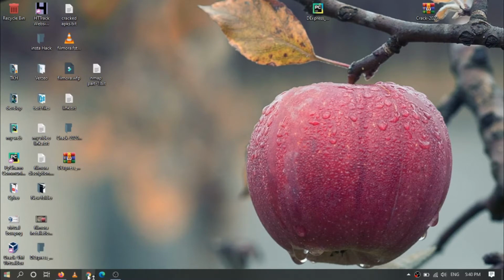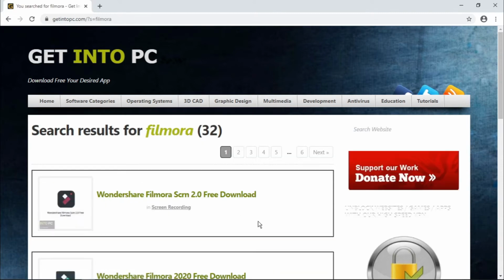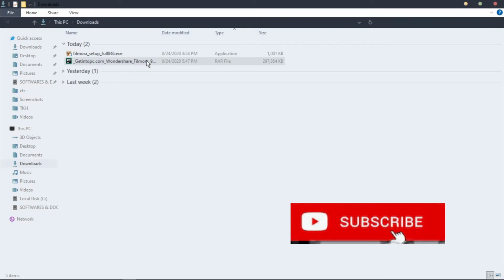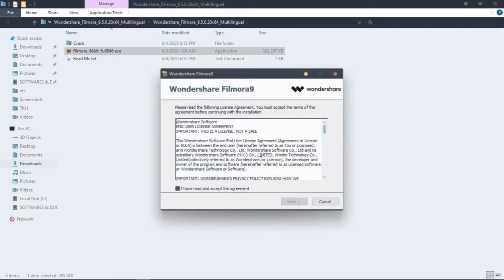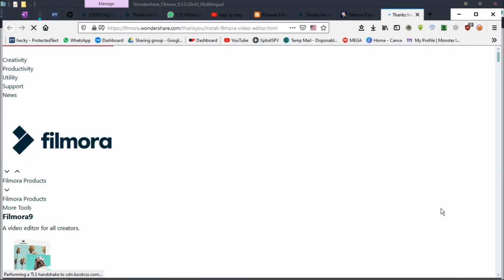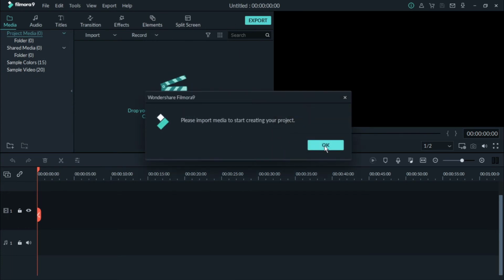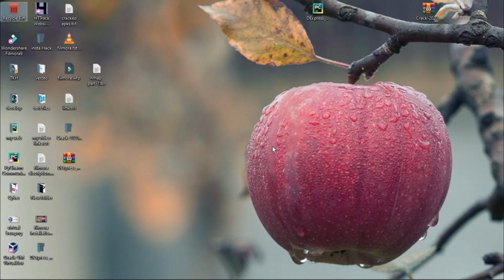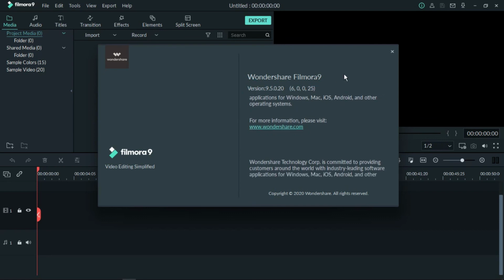Step By Step Installation of Filmora 9.5.0.20 # Method-3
In this video i am going to show you how to Download and Install Filmora 9.5.1.8 with free for lifetime.

Windows 2007|8|10 is suitable for this Filmora software.

if you dont know how to download watch Below Link

 still you are not able to install the software you can try another method i will provide in my Previous video.